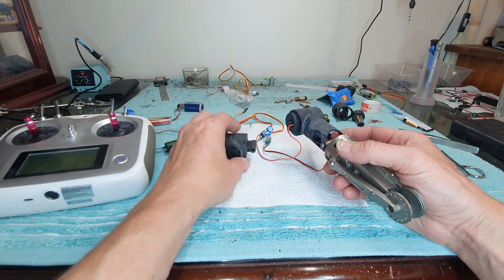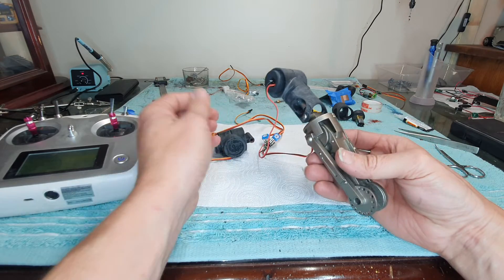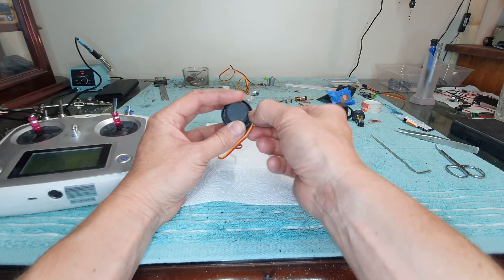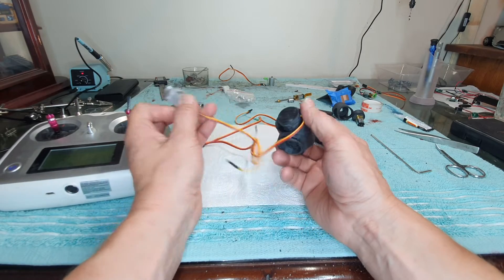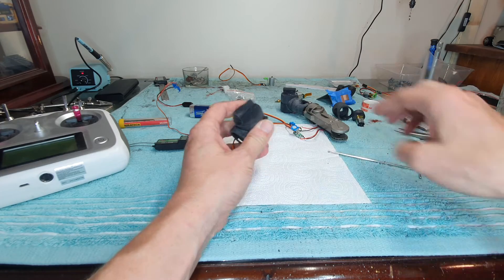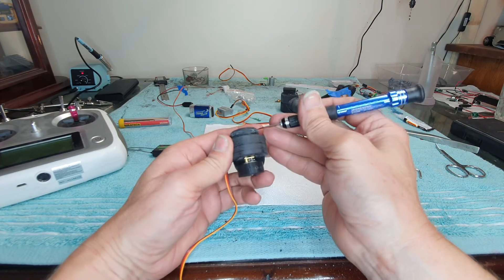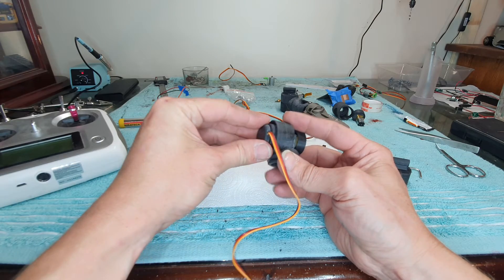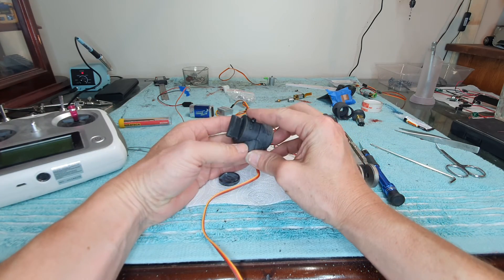johnny 5 part 1 arms (robotics on shoulders )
currently working on some 1/3 scale short circuit part 1 arms designed by Lance Saville and installing custom electronics